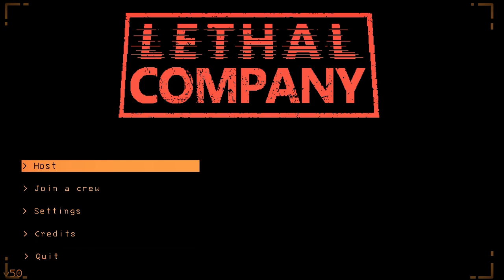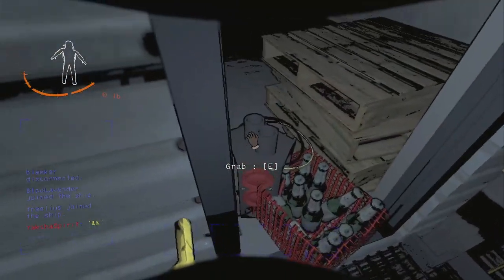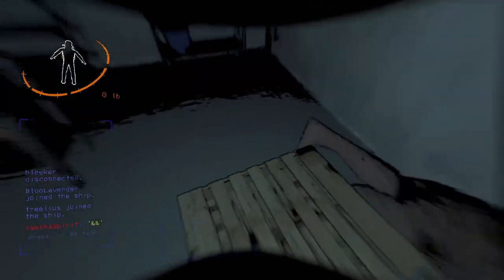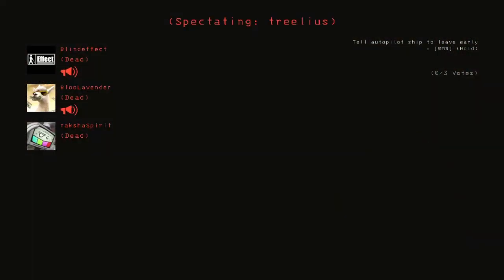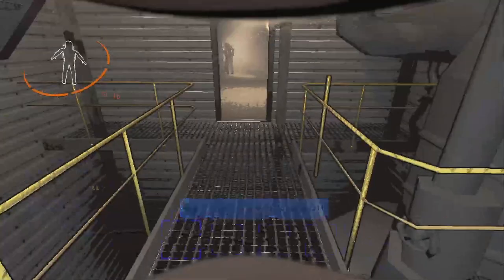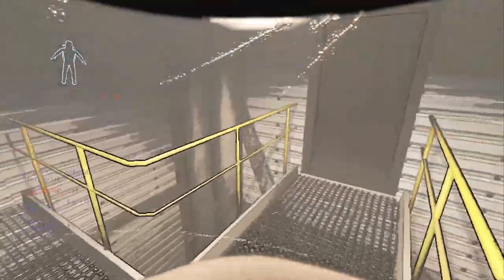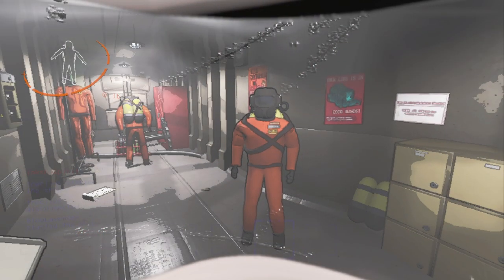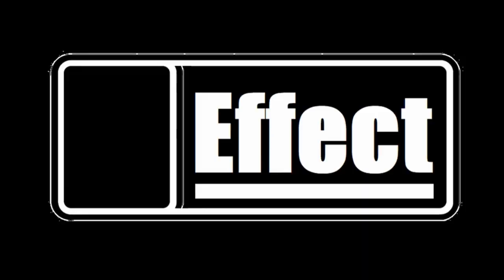Lethal Company: I want to get paid!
Another session with Yaksha and randoms.